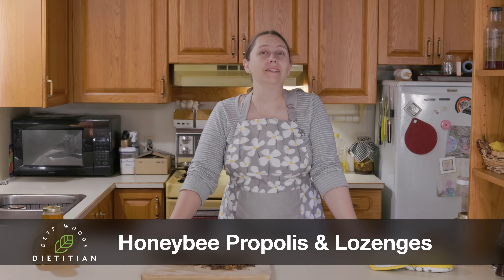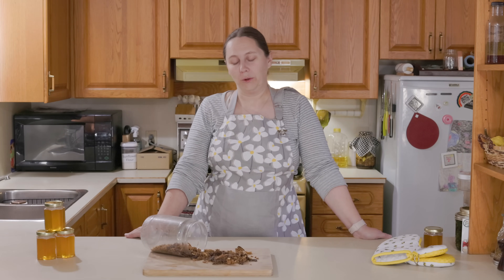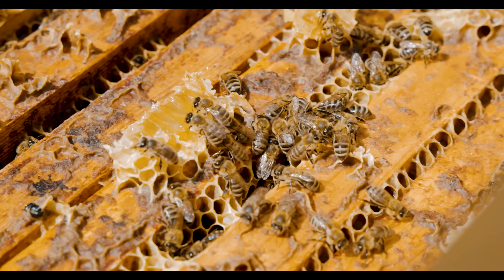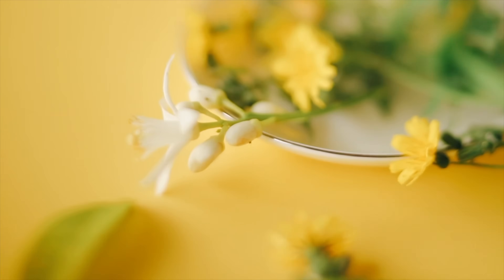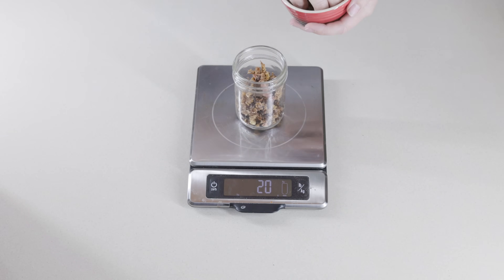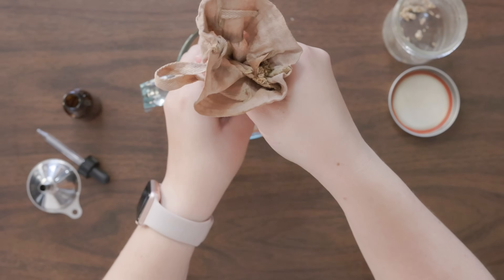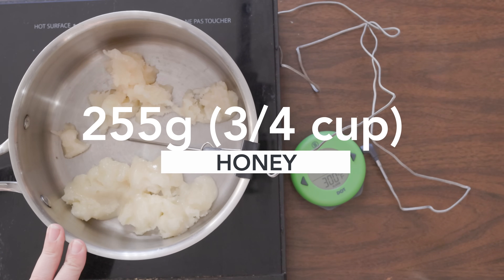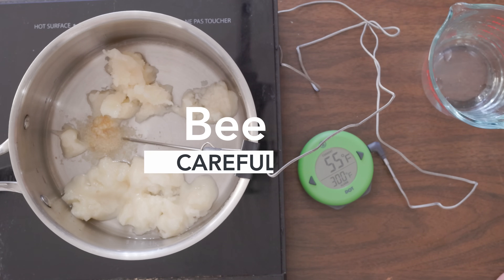Bee Propolis: What is it and how can you make medicine with it?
You likely know what a honeybee is and that they make honey & beeswax, but have you ever heard of “bee glue” or propolis?  Keep watching to learn what it is and see how we make ourselves some medicinal candies with it.

So what are you waiting for? Watch this video to learn all about bee propolis and how you can use it to improve your health!